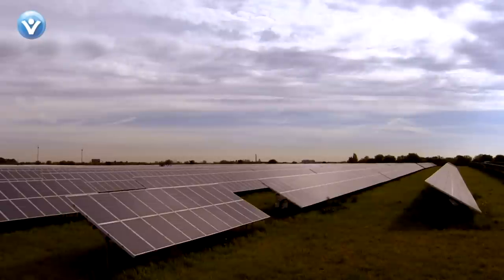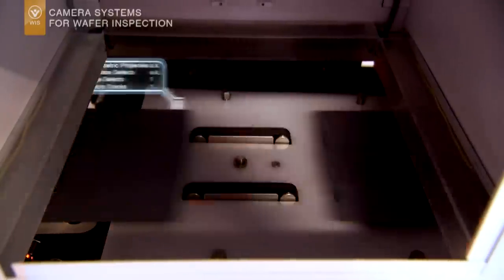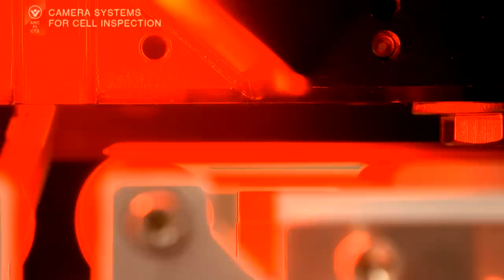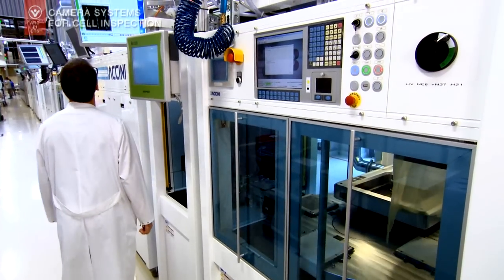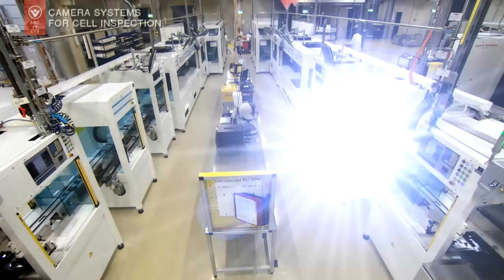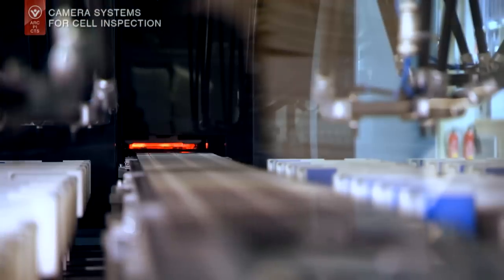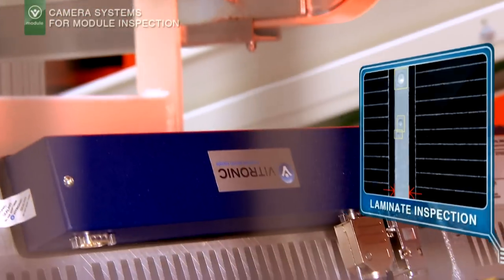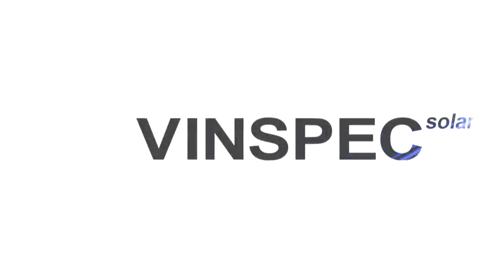VINSPEC SOLAR: Wafer and Solar Cell Inspection | VITRONIC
VINSPEC Solar covers everything from micro-crack inspection to contour and surface inspection, texture and color inspection, and even front and rear print inspection during wafer and solar cell production. Precise classification using VINSPEC Solar machine vision systems helps you generate more added value and actively improve your processes. You obtain a broad database for vulnerability analysis. All measurement values can be stored in databases or sent to measuring systems via standardized interfaces.

📨 Sign up to our newsletter to get special news and insights about VITRONIC and our solutions

VINSPEC SOLAR: Inline Wafer and Solar Cell Inspection | VITRONIC